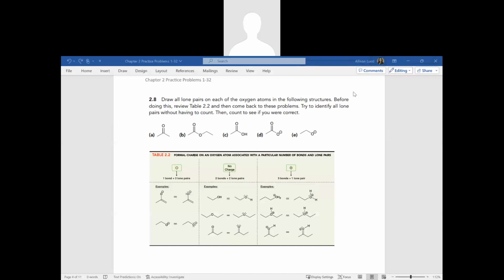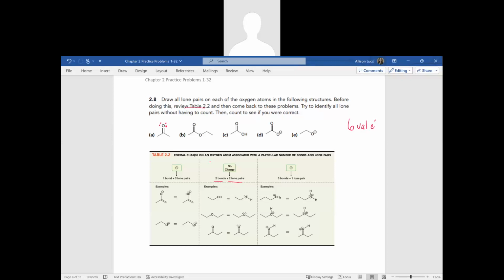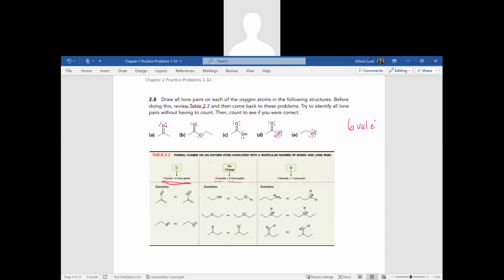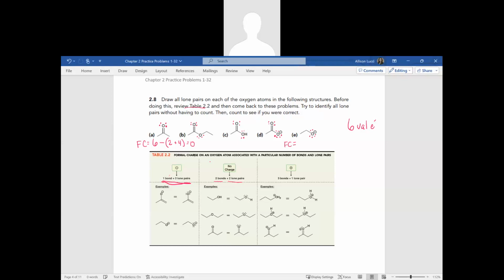Chapter 2 Problem 8